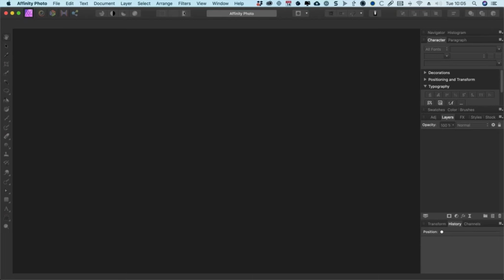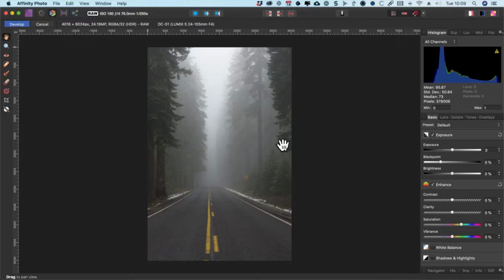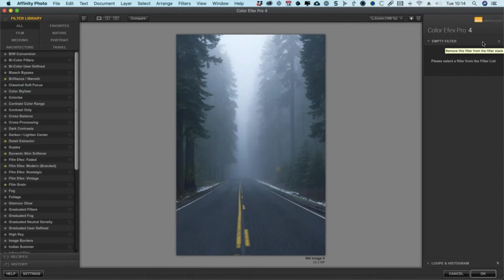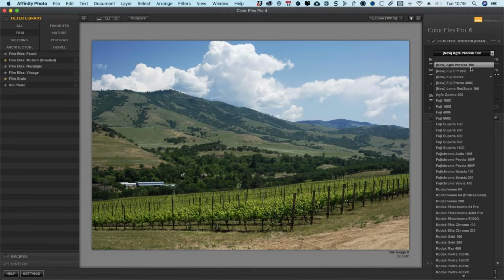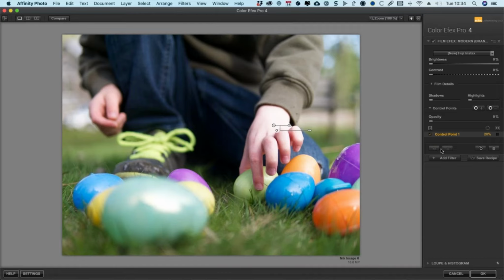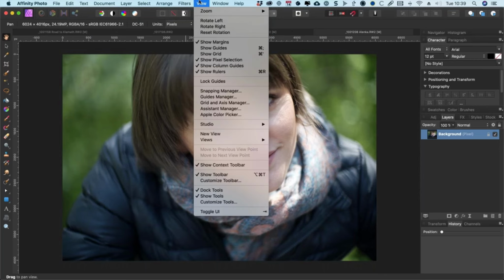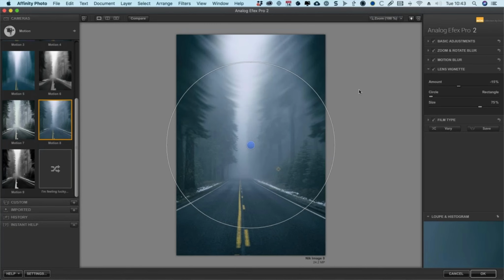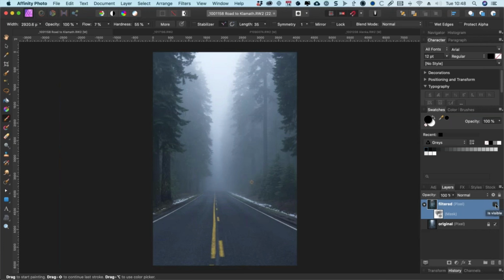How to install Nik Collection in Affinity Photo ? / Nik Collection 2.5 Webinar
The new Nik Collection 2.5 includes a series of wonderful new film looks, applying to a wide variety of photo types. And with the incredible power of Control Points, you can even apply different film types to different parts of the image! In this webinar, see what’s new in Nik 2.5 and how it now integrates with Affinity Photo. (Even if you’re not an Affinity Photo user, this webinar is still for you!)

In this session you will learn:
• How to install Nik Collection 2.5 in Affinity Photo 1.8
• Exploring the new film types
• Learn how to use Control Points to blend film types
• See Affinity Photo layers used to blend Nik filter effects

 Q&A will be provided during the presentation

Bio: PhotoJoseph is a content creator, educator, and YouTuber — he shoots for corporate and celebrity clients, works with schools globally integrating photography into the classroom, leads workshops, has several photography courses on LinkedInLearning.com, a regular YouTube show and currently lives in the USA in Ashland, Oregon.